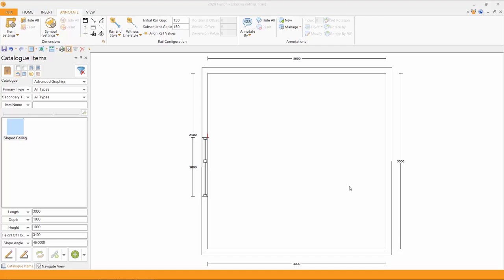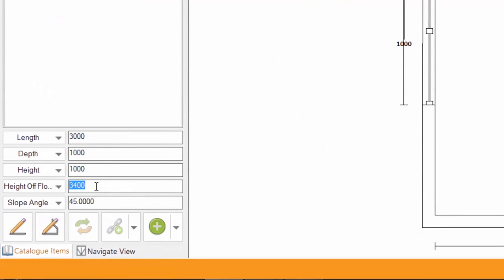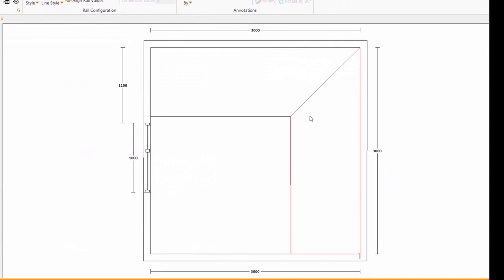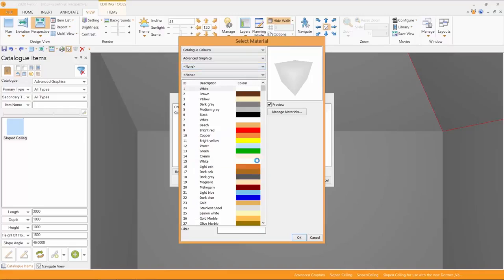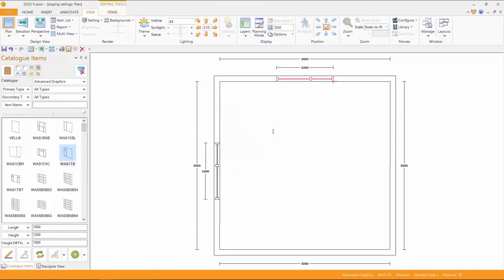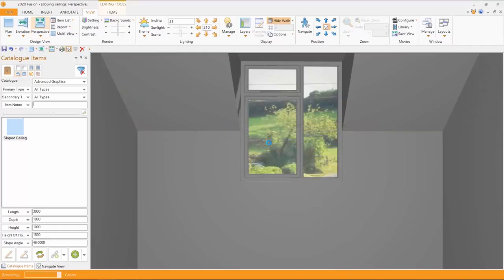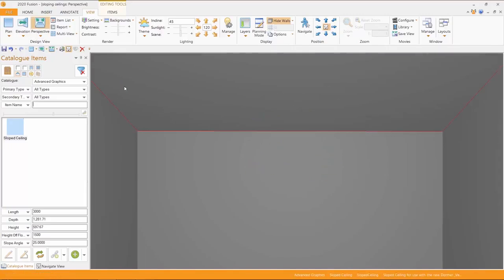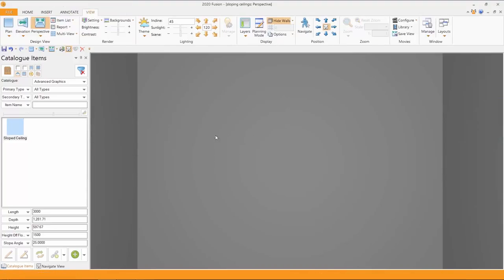2020 Fusion: Sloping Ceilings